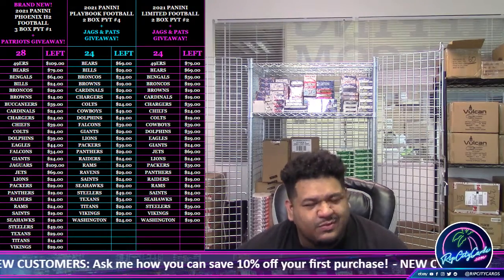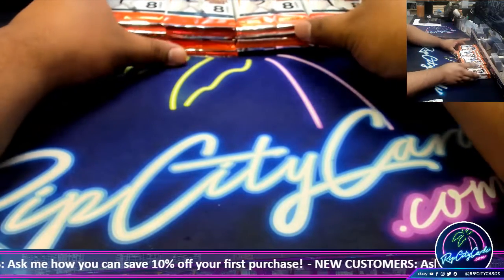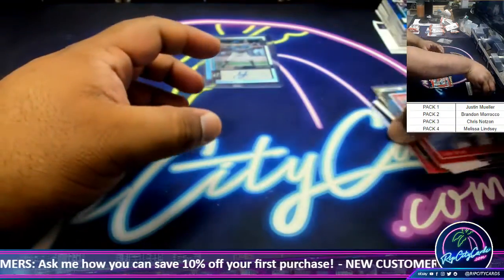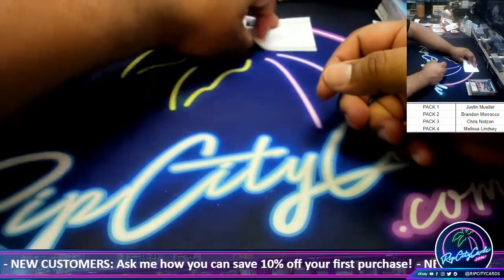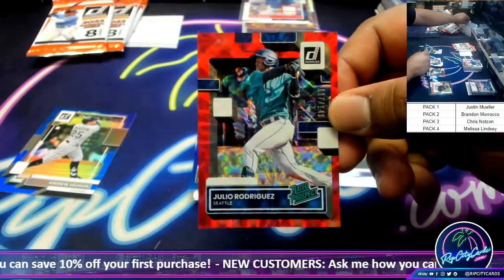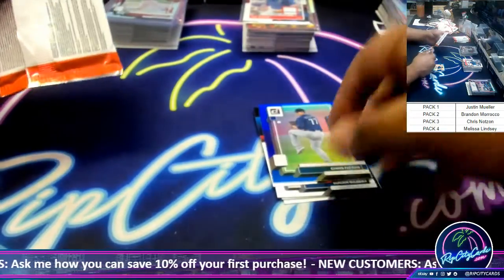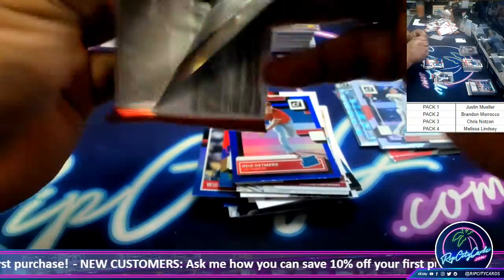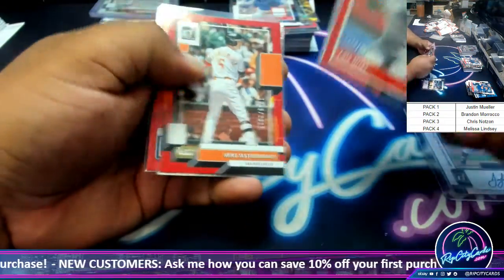2022 Panini Donruss Baseball Hobby Box - Pack Random #1